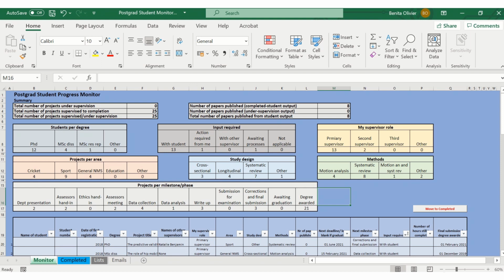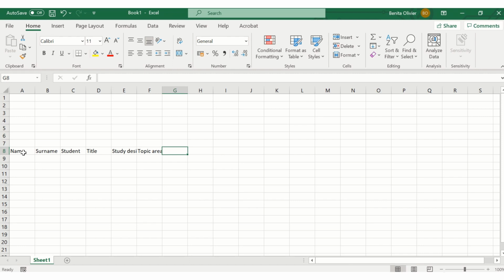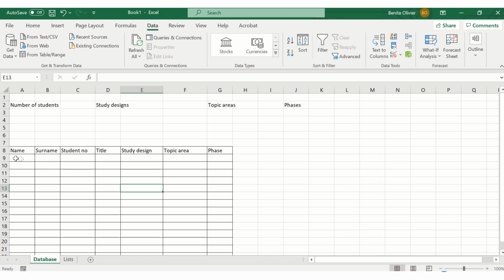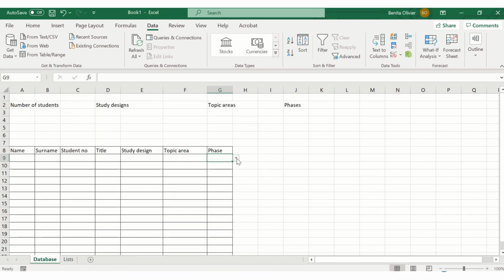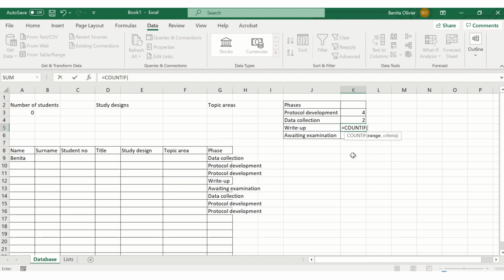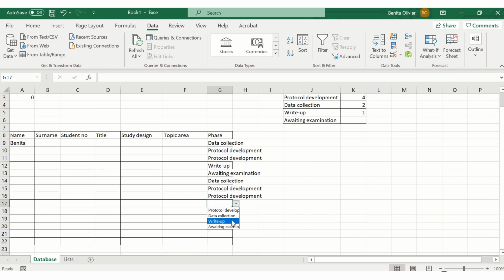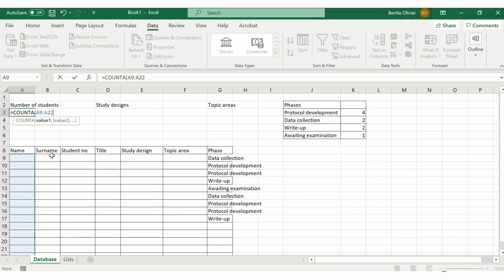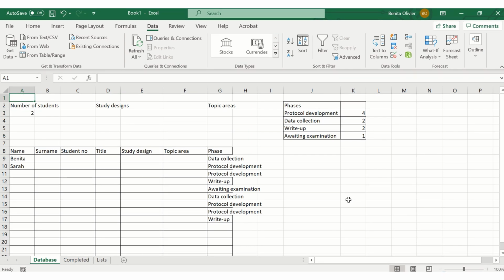Keep track of your postgraduate students’ research progress | Part 2 | Postgraduate Supervision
This video will contribute to your postgraduate supervision skills. In Part 1 of this two-part video series, I showed you how I use excel to track my students' research journeys. I’m showing you how to build your own “Postgrad Student Monitor” in an Excel spreadsheet in this video (Part 2). I stick to the basics, but feel free to apply these principles to your own excel spreadsheet and customise your database to capture the information you value most.

If you don’t feel like building your own, download the template

This template has a built-in macro, a button that you can click which moves a student from the "Monitor" sheet to the "Completed" sheet. Click on the student's name you want to move to the "completed" sheet and then click the button that says "Move to completed". Other Excel functions used in this video are the COUNTIF, COUNTA and data validation functions. Try it out!

If you have not yet watched Part 1 of this two-part video series, do so